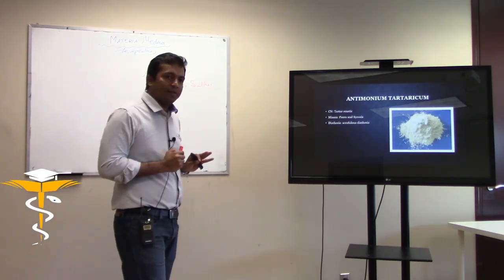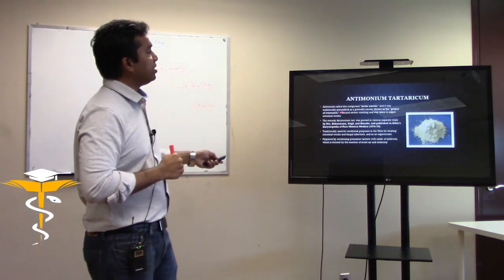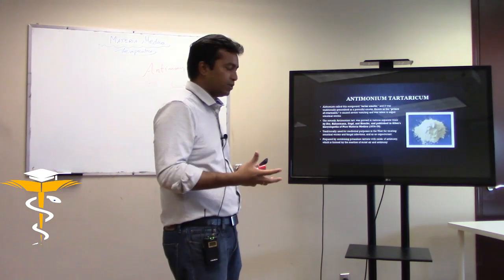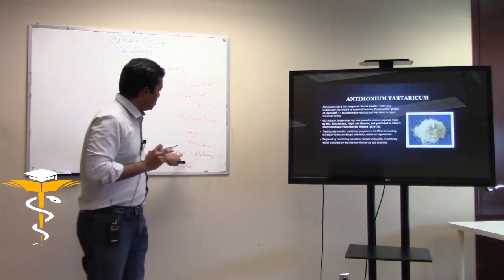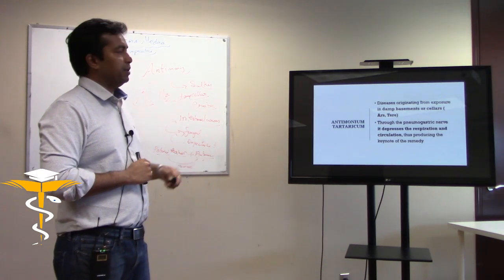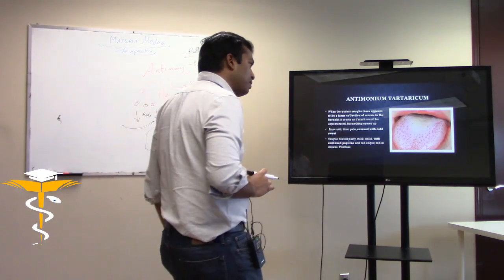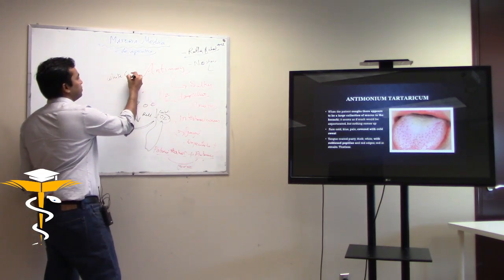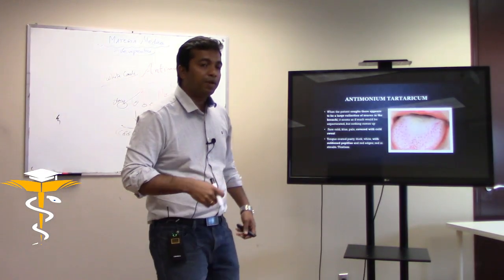Materia Medica class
North American Medical College of Homeopathy
Materia Medica class by Nishant Babusenan HOM, BHMS, MSc(PSy)